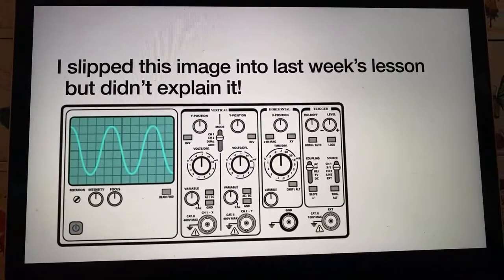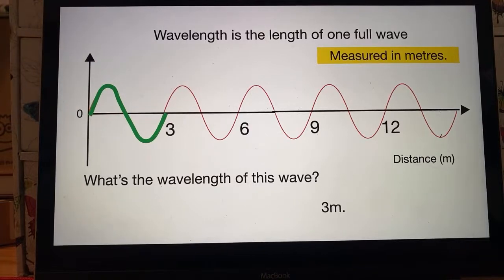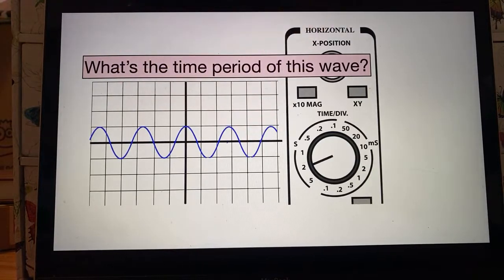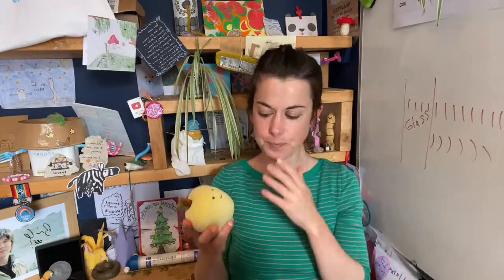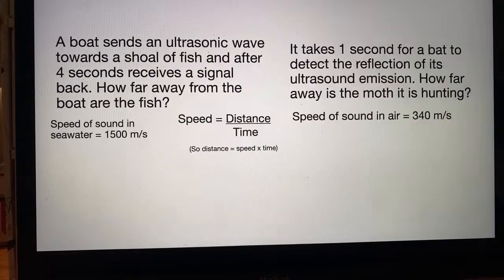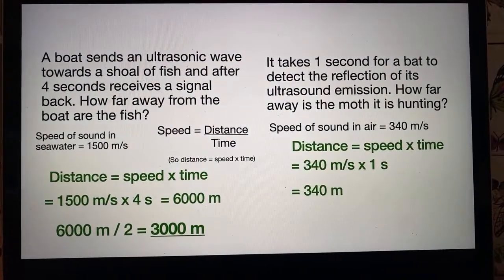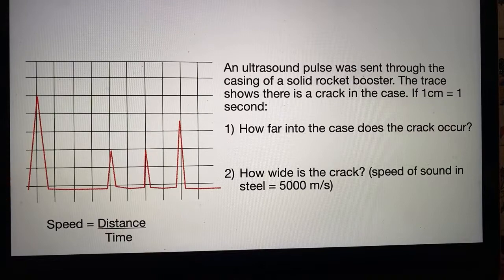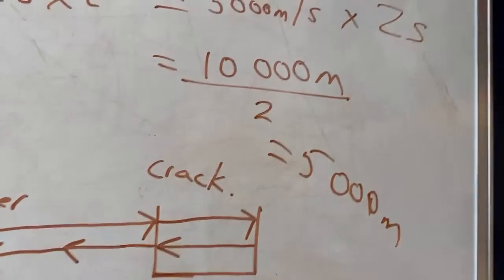IGCSE Physics: Waves 9: Ultrasound!